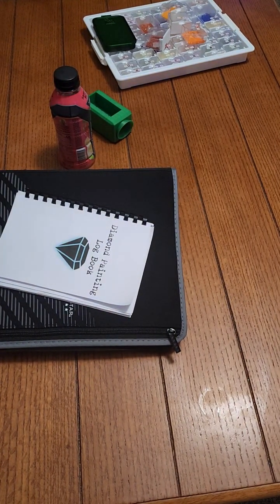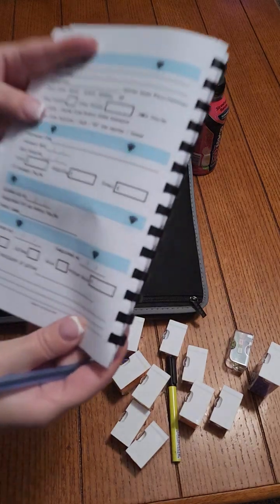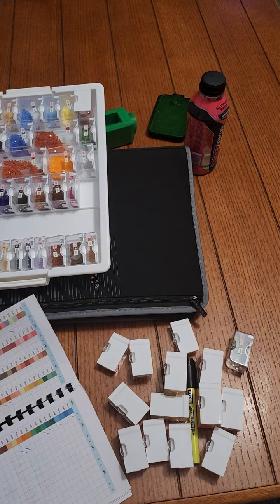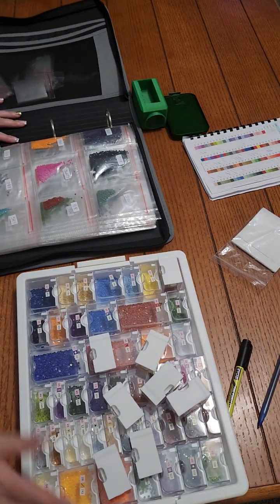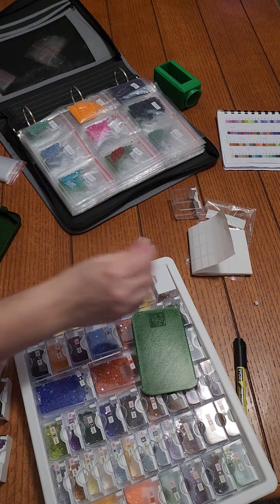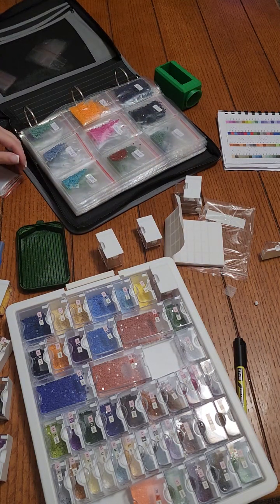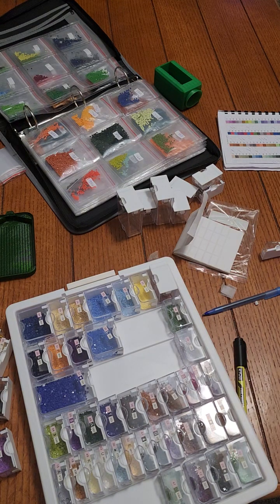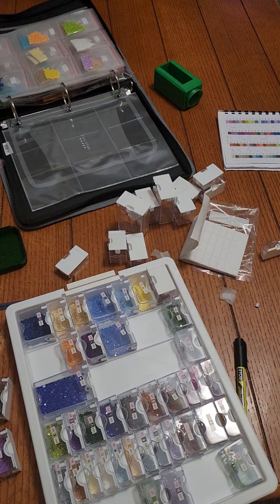kit down with me episode 1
chatting and kitting down Ghost Stories. time to organize those spare drills lol! on to the next project.

CRAFTH15